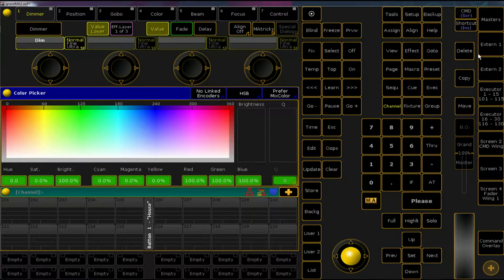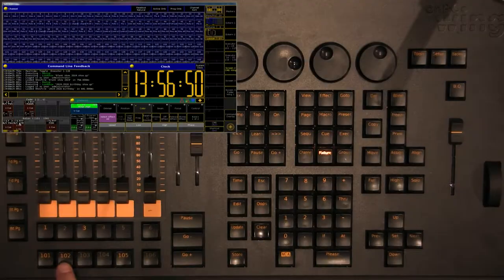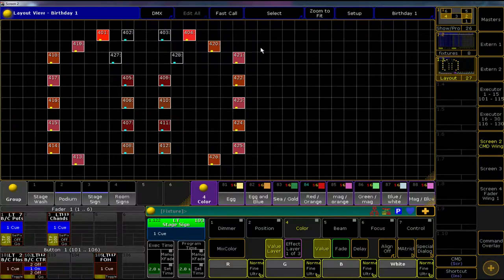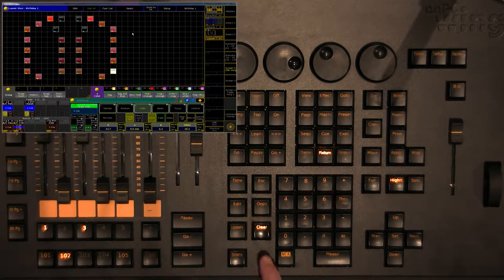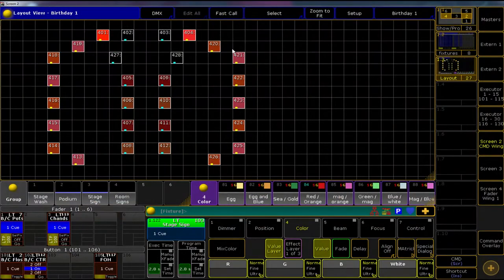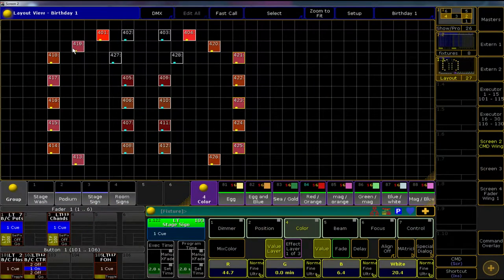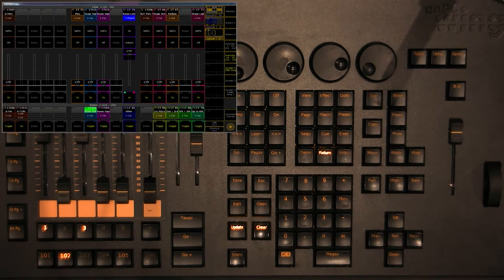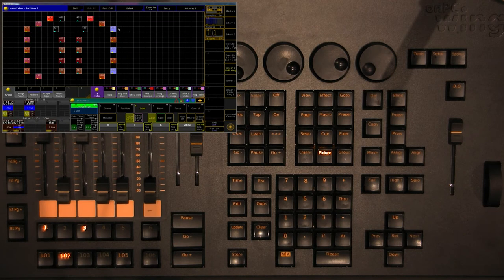06 recording a moving light cue